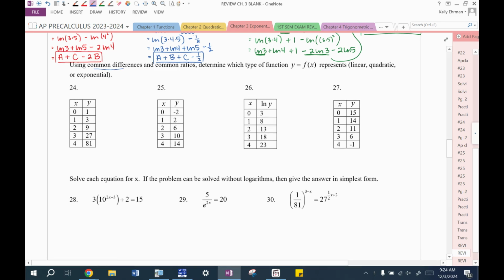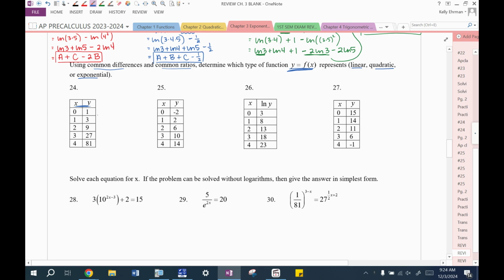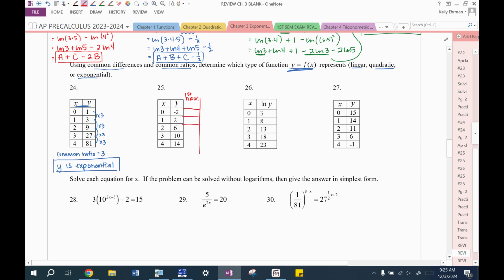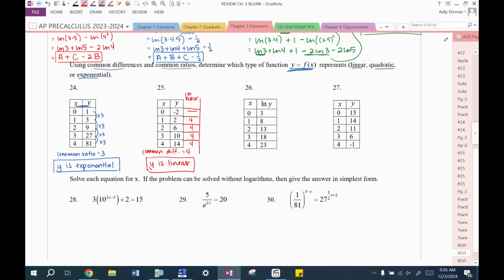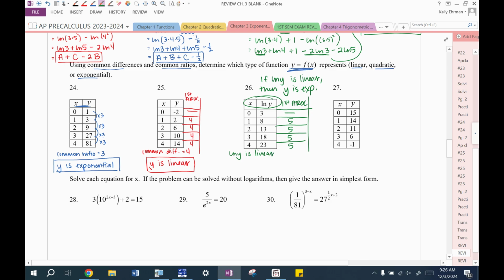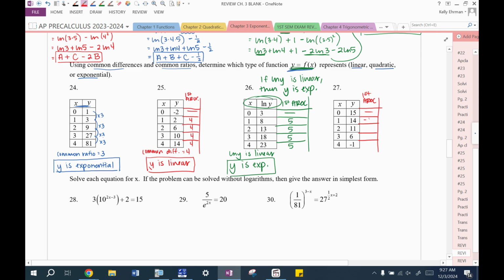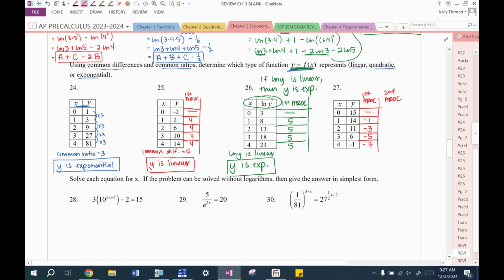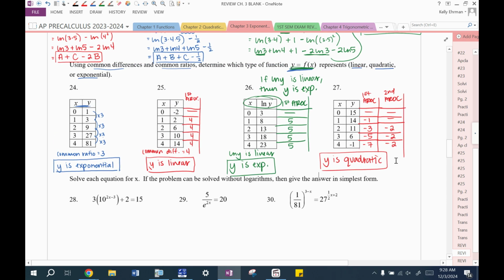Ch. 3 Review (24-27)